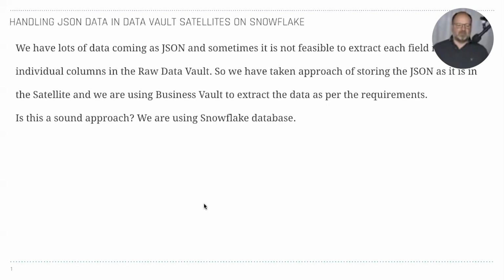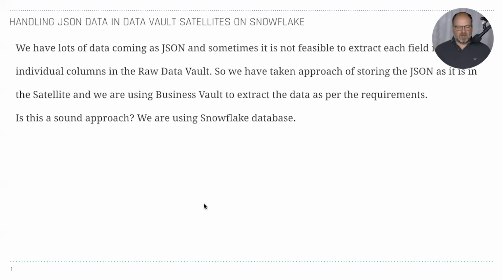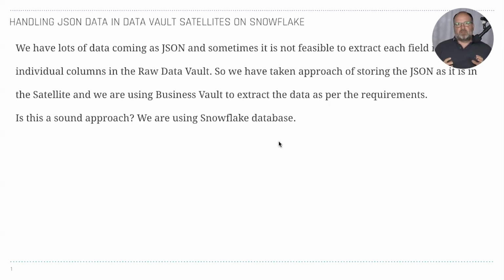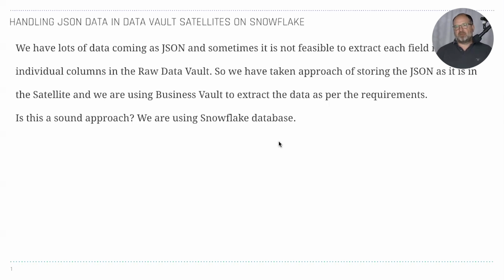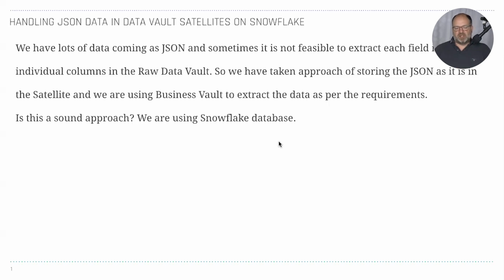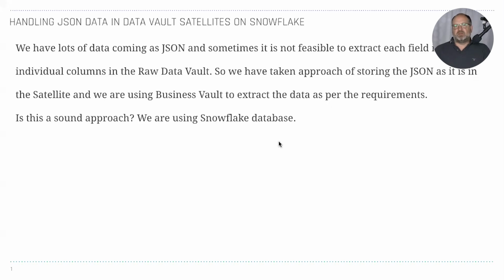Handling JSON Data in Data Vault Satellites on Snowflake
"We have lots of data coming as JSON and sometimes it is not feasible to extract each field into individual columns in the Raw Data Vault. So we have taken approach of storing the JSON as it is in the Satellite and we are using Business Vault to extract the data as per the requirements.
Is this a sound approach? We are using Snowflake database."

Michael talks about handling JSON data on Snowflake.